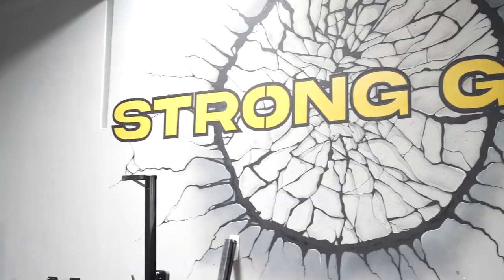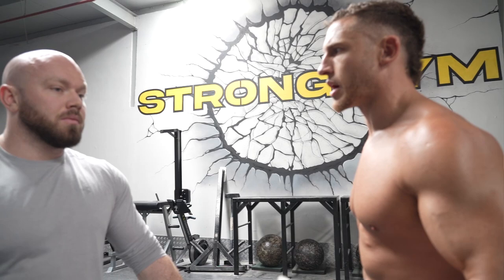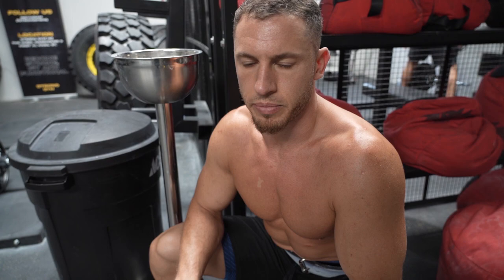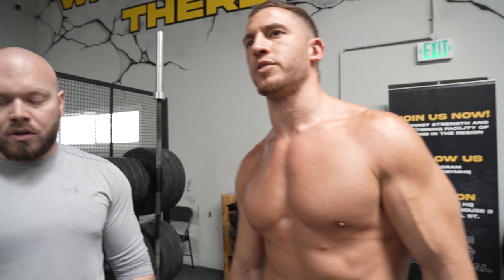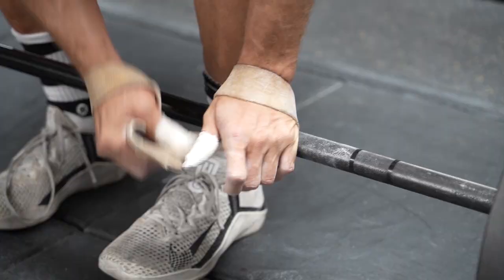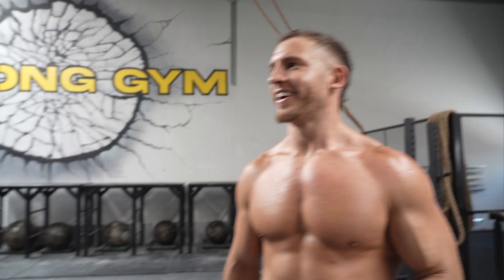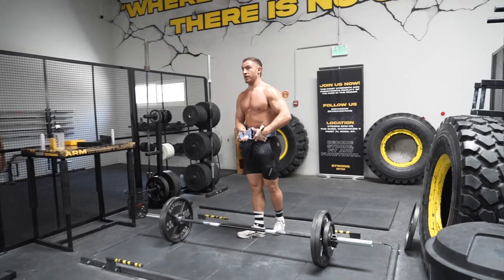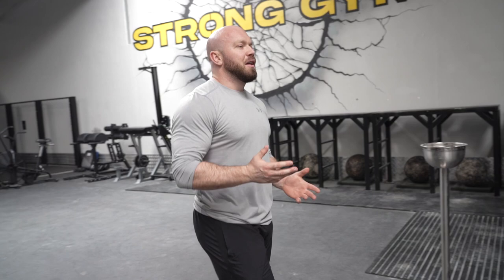How To Deadlift Big Weights w/Mark Boyd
I started working with Mark Boyd just over 16 weeks ago with the goal of deadlift 550lb/250kg

I can confidently say I’m well on the way of achieving that goal and then some. I’m a huge fan of Mark’s coaching and programming philosophy. He sticks to the basics and keeps training simple.

Mark has a wealth of experience and has coached some of the world’s strongest men including Hafthor Bjornson and Larry Wheels! Mark himself deadlifts nearly 900lbs or 4x his bodyweight!!

I hope you enjoy watching this video as much as I enjoyed making it and that it provides you some valuable takeaways that you can incorporate into your own training!